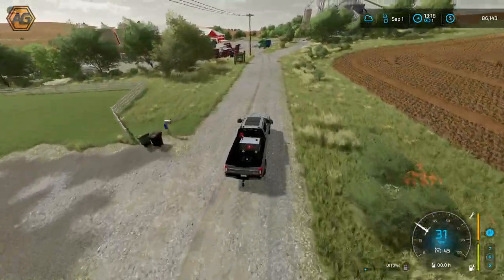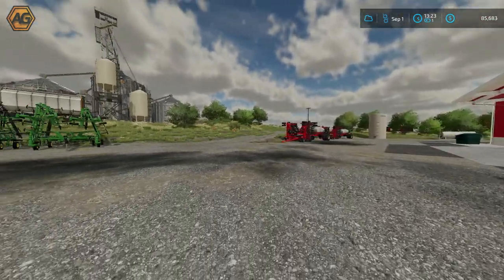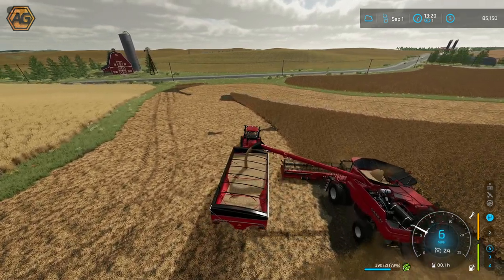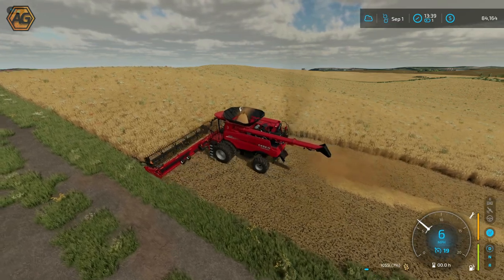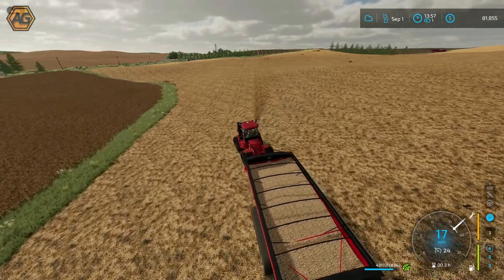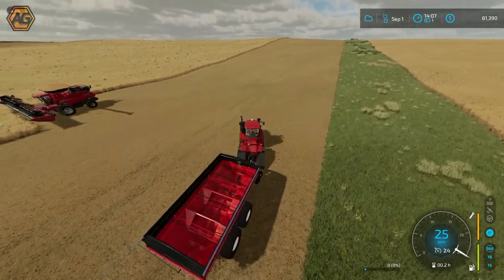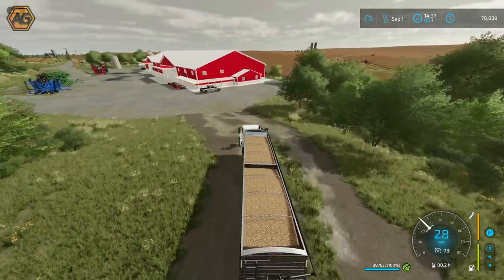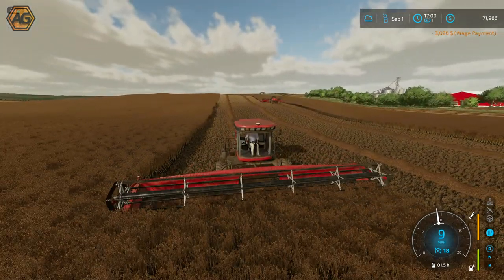FIRST DAY ON THE BIG FARM - Palouse, Washington - The Tale of Two Farms - Farming Simulator 22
Welcome to our new series set in Palouse, Washington. The Tale of Two Farms follows the progress of two farms, a large farm with big equipment on one side of the river, and a smaller farm with older equipment on the other side.

Palouse, Washington is a new 2km x 2km map for PC only from Camil Mapping.